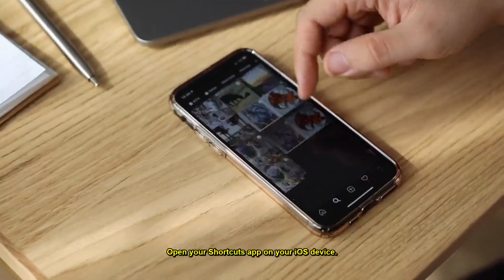How to configure Tesla preconditioning on iOS with Shortcuts - Easy Tutorial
Unlock the full potential of your Tesla with our easy tutorial on how to configure preconditioning using iOS Shortcuts! In this video, we'll guide you step-by-step through the process, ensuring you can enjoy a comfortable ride every time you get in your car. Whether you're a Tesla newbie or a seasoned owner, this quick and straightforward guide will help you optimize your vehicle’s climate settings effortlessly.